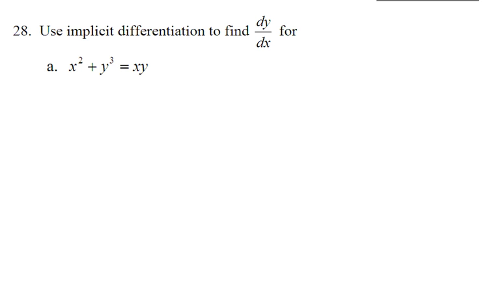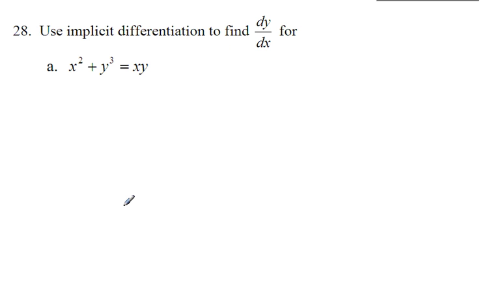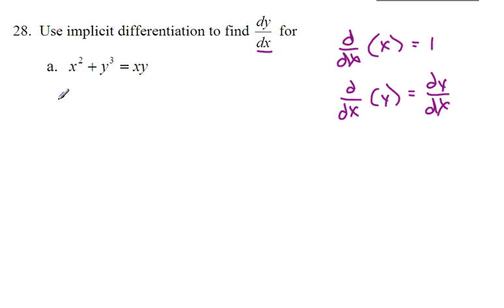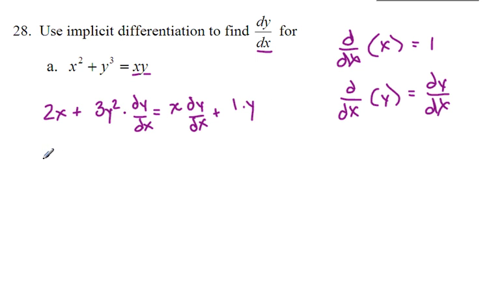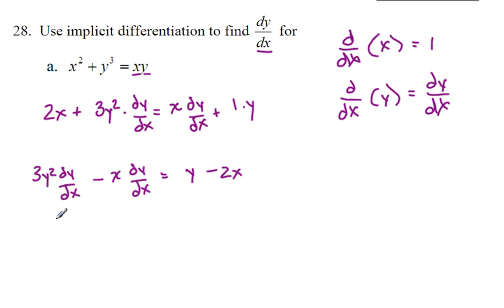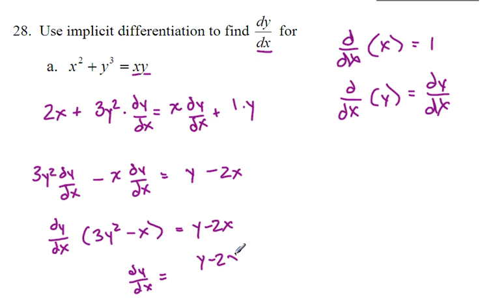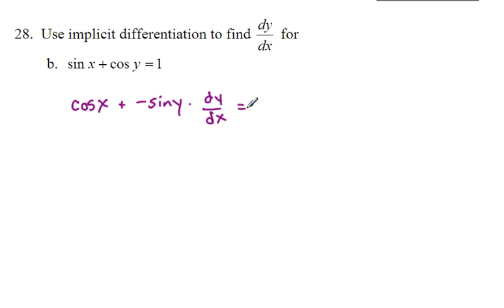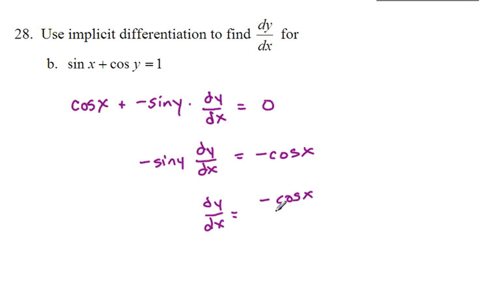Implicit Diff #28 on Calc 1 review